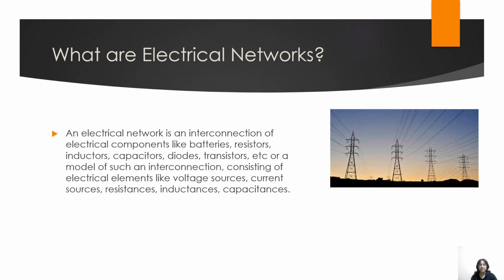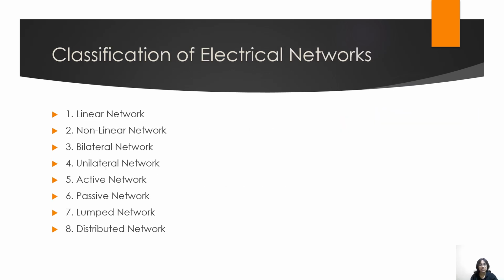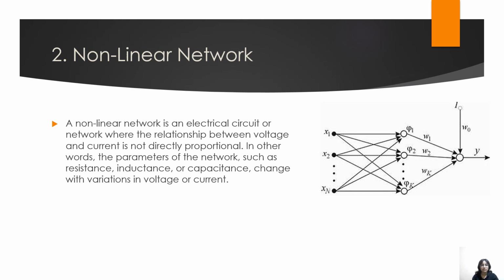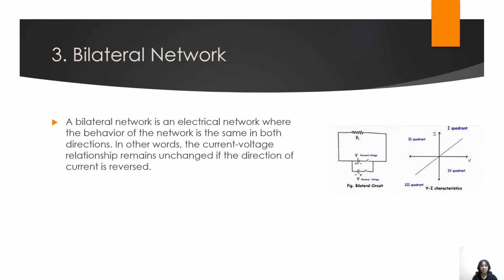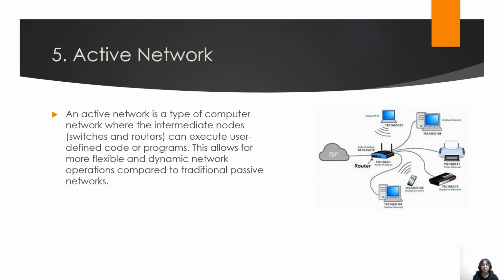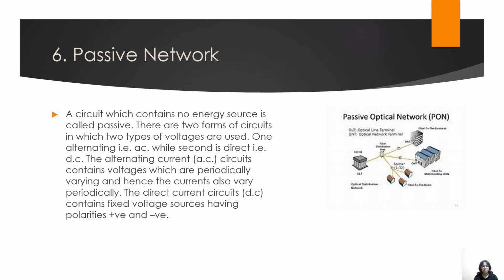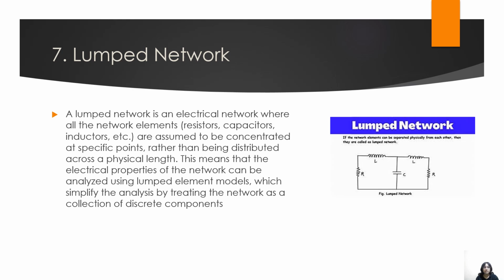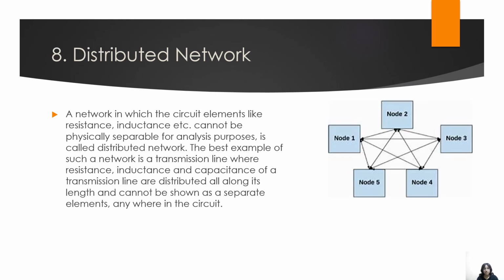Classification of Electrical Networks